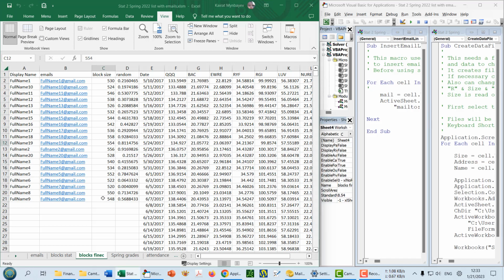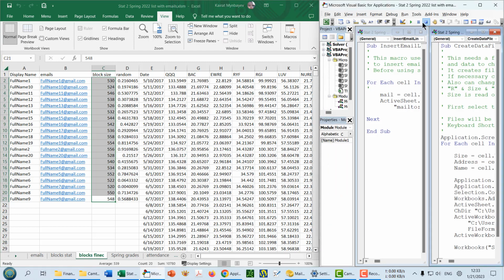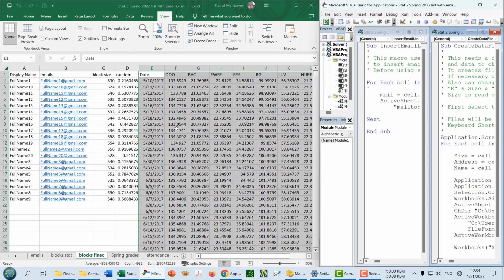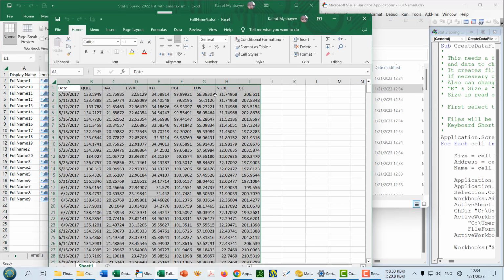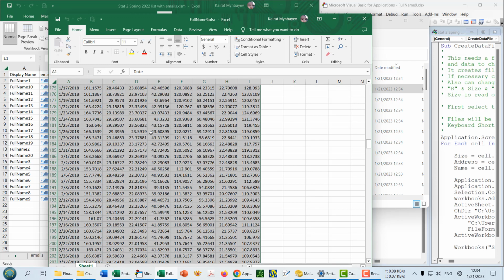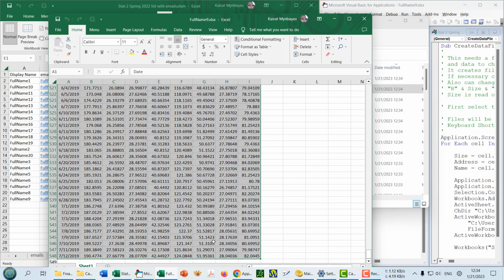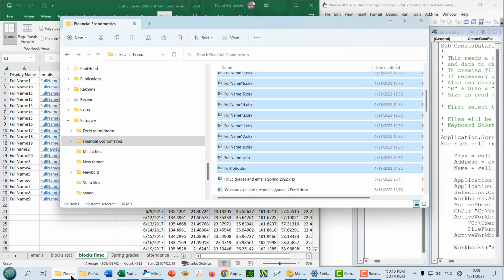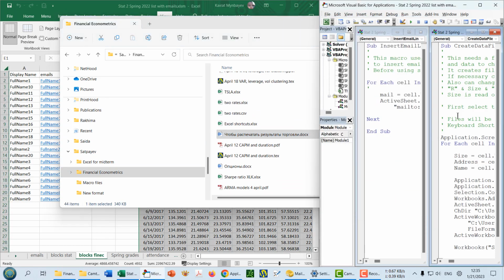Video 2 Creating Excel individual files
Series of four videos explaining how to use Excel for mass education. Here is the full explanation